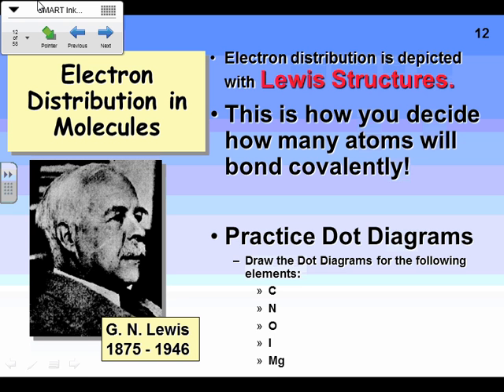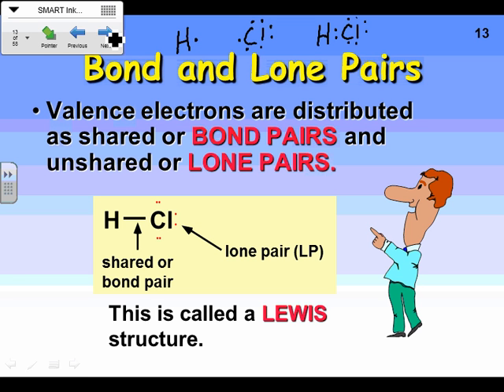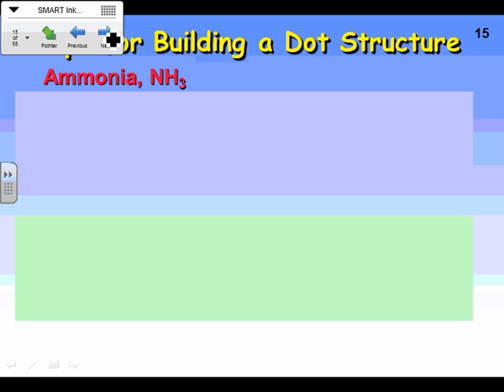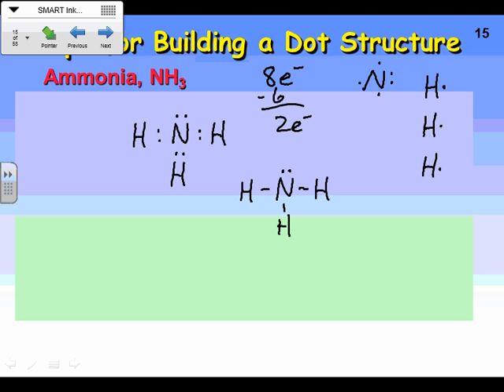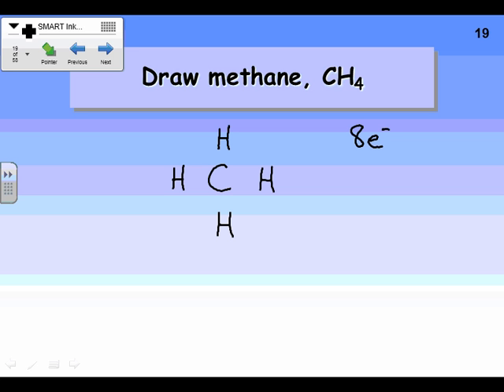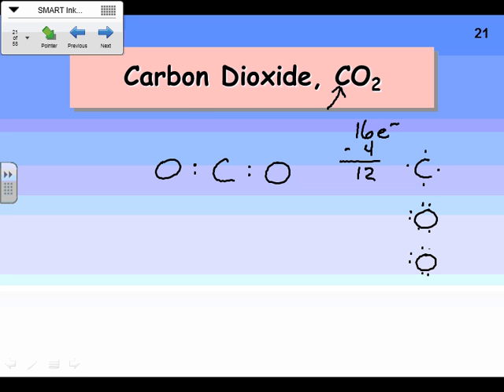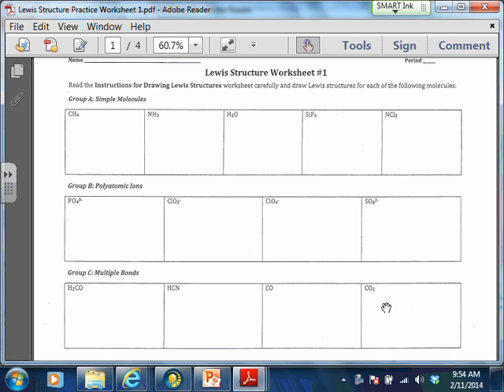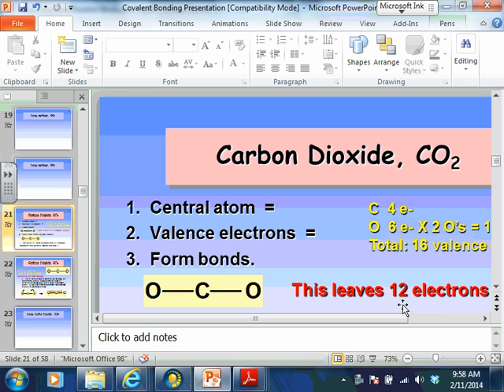Covalent Bonding Notes for February 11 Lewis Structures Part 1, Simple Molecules and Multiple Bond